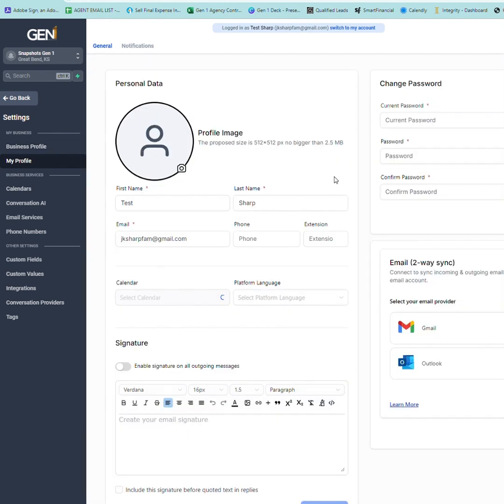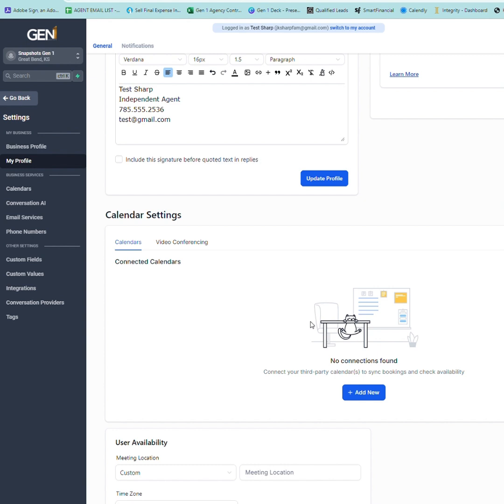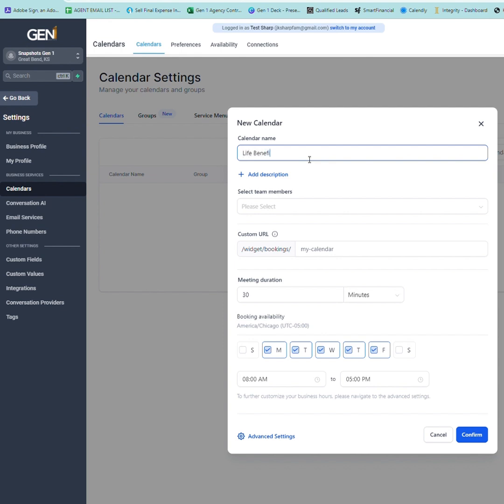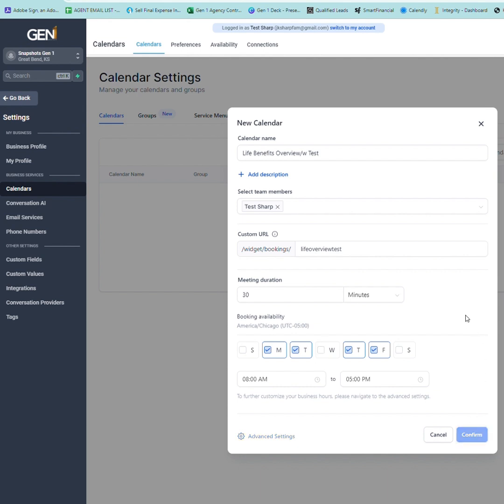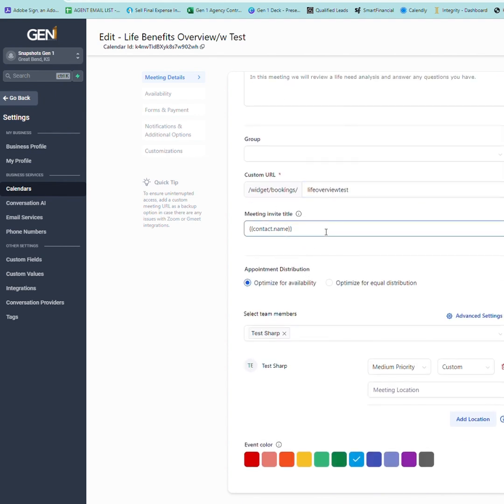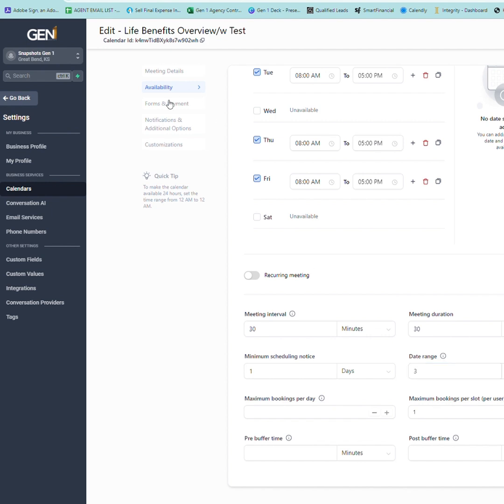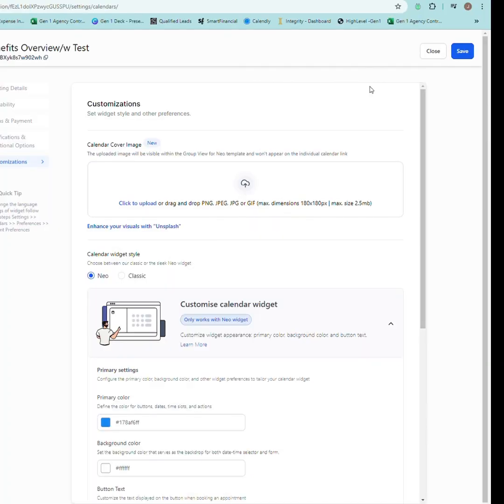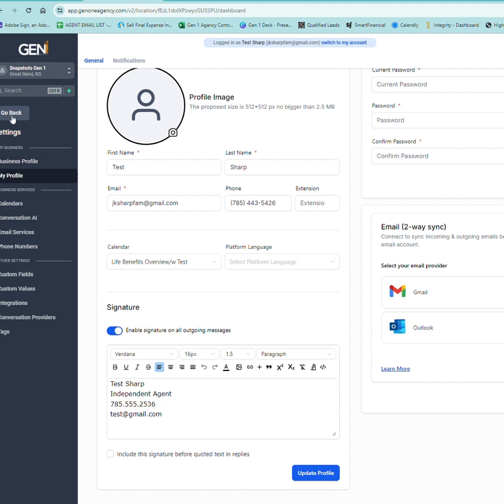Gen 1 Rhythm System Profile Set Up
Setting up your system profile and calendar in Gen 1 Rhythm System